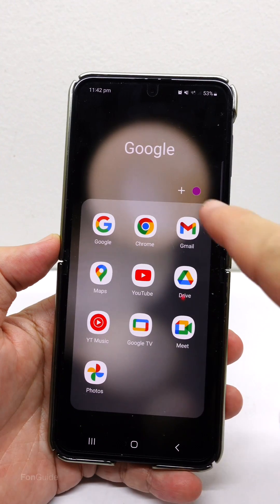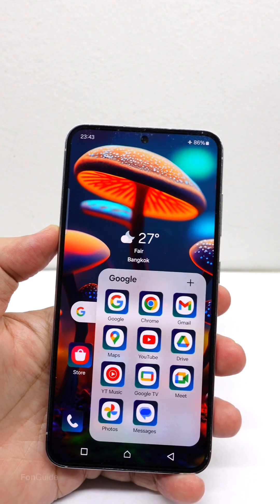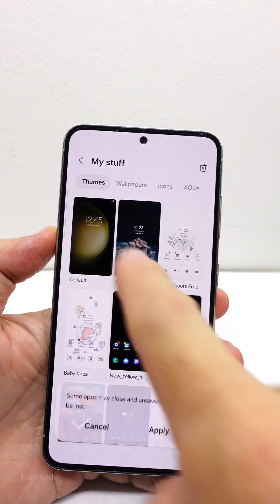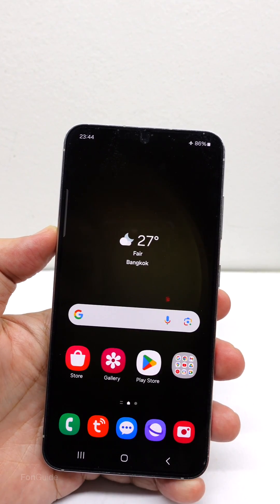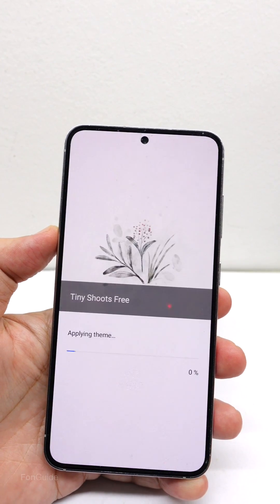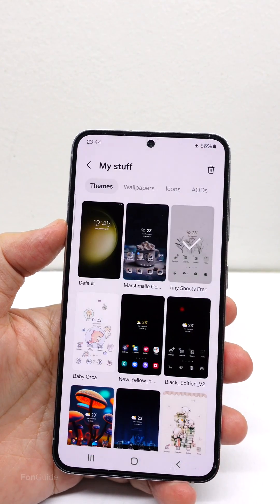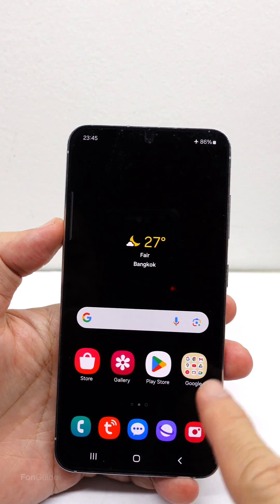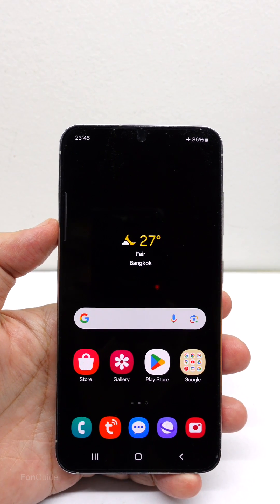How to get back the folder color icon on my Samsung Galaxy phone?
In this video, you will find out why the folder color icon disappeared and how to get it back.

Q&A [English]
How to get back the folder color icon on the Samsung Galaxy phone?

Q&A [Chinese]
如何恢复三星Galaxy手机上的文件夹颜色图标?

Other links:
Samsung Galaxy phone Q&A (English)